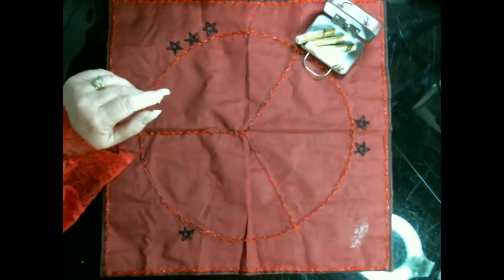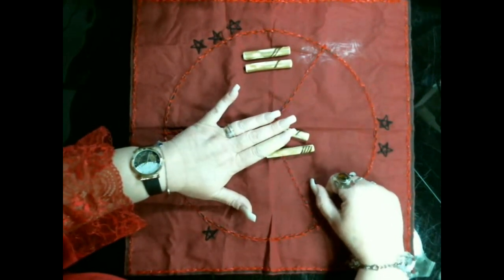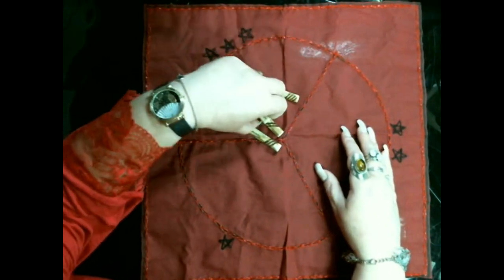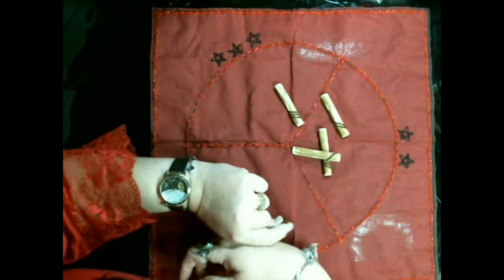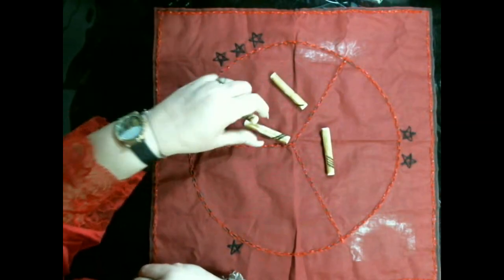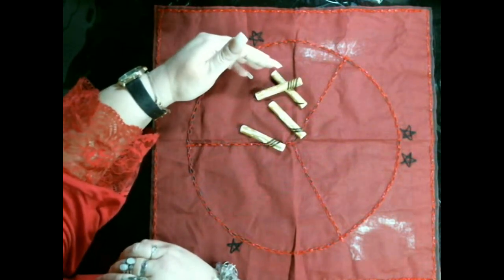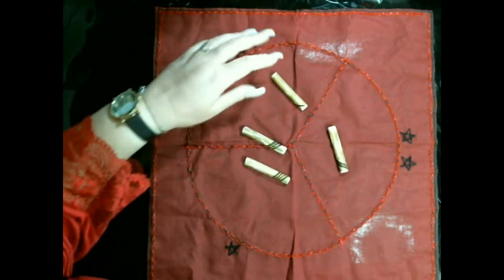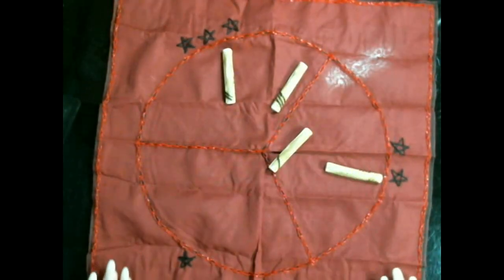Bone Casting - Cast 1112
The reason you number the bones, is so that  you can get a 4 digit number . The four separate digits will only be 1, 2, or 3 - depending on which segment the bone points to (NOT the segment they land in).
So, if bone number one points to the first section, then the first number in the four digit sequence is 1. There are 81 combinations available... and so I will give a brief explanation of each 4 digit sequence available - in numerical order just so I know what I've done :)
You 'read' the bones by taking into account the introduction where it is explained how each bone interacts with another, along with the general overview given for each throw (1111, 1112, 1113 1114, etc)